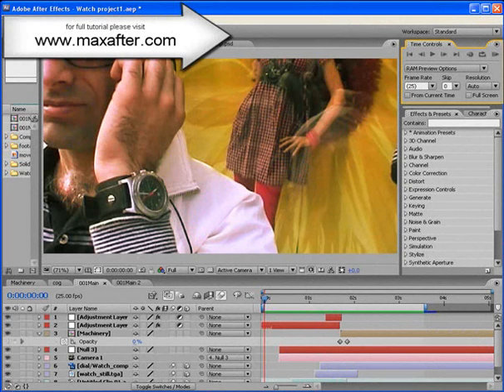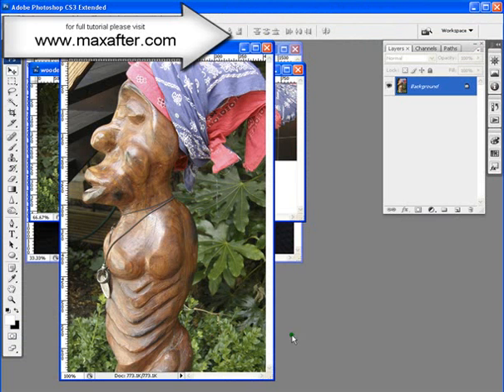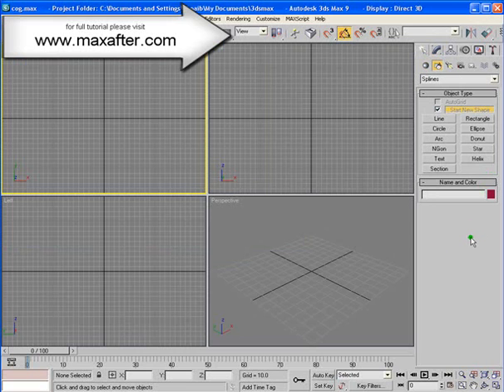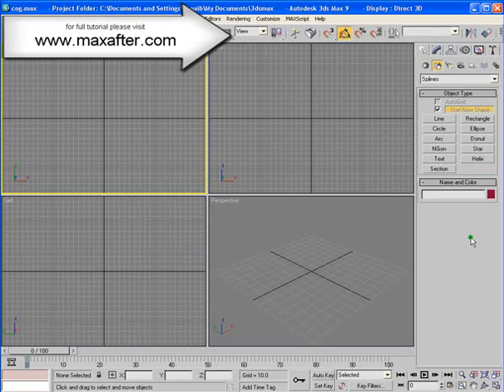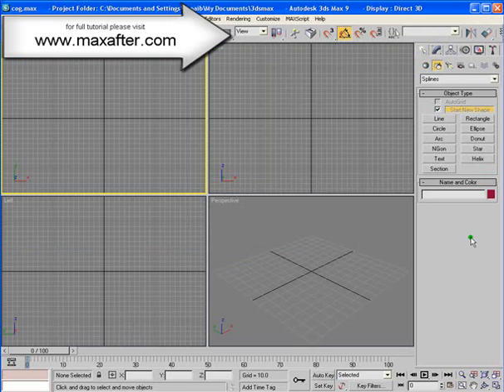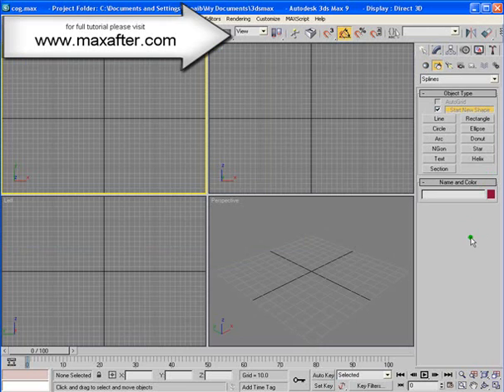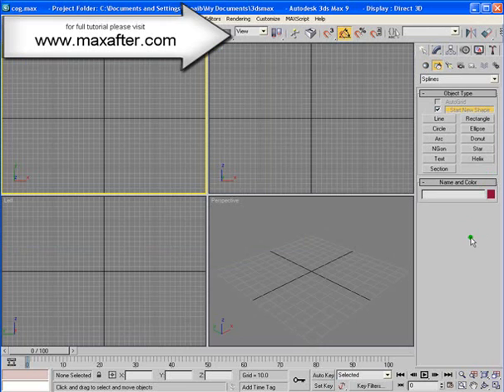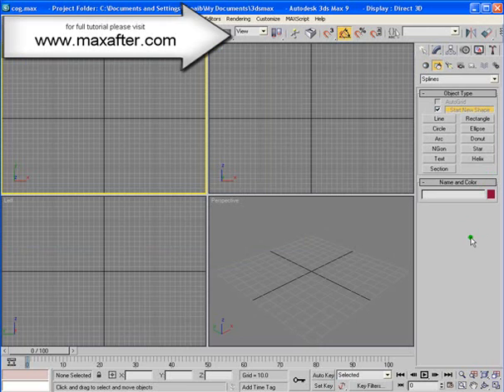3ds max, After effects tutorials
Dear All,
is a FREE training website where you can find quality video tutorials of 3ds max and after effects.

Thanks